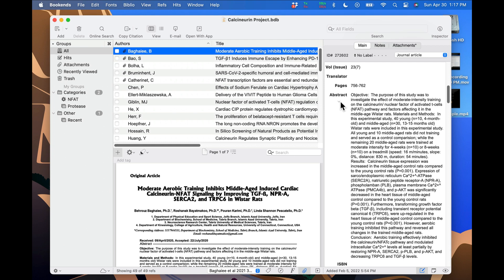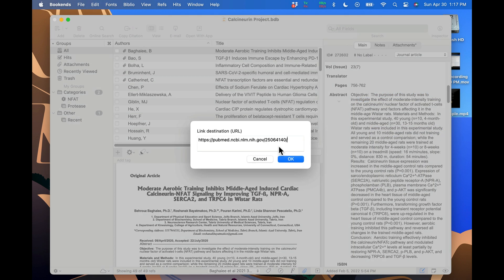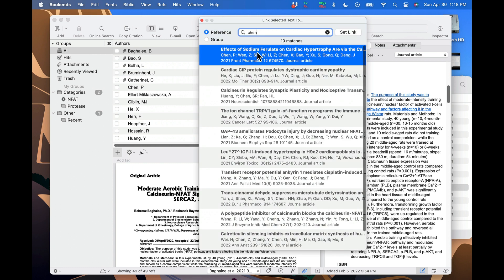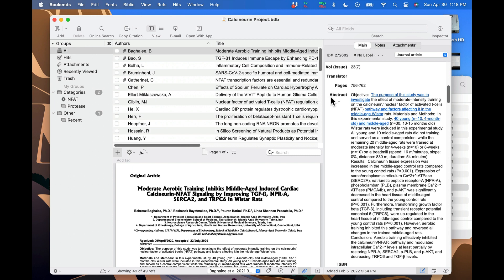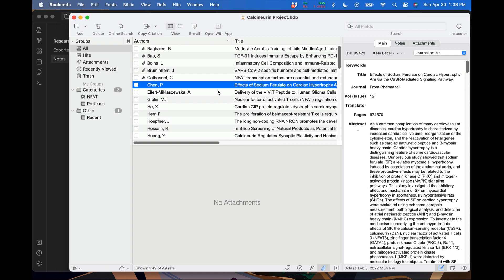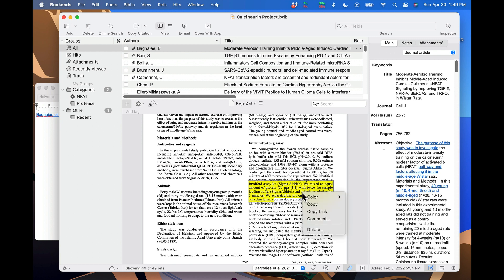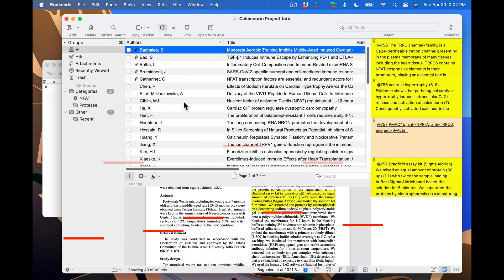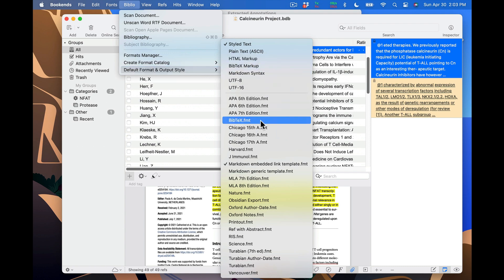Bookends Tutorial: Making the Most of Hypertext Links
Learn how to create and use hypertext links to references, groups, PDFs, and even PDF annotations.